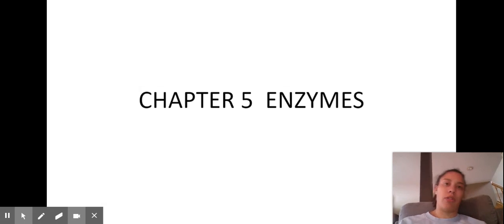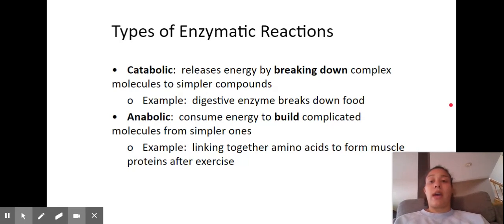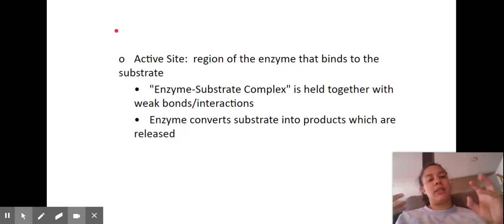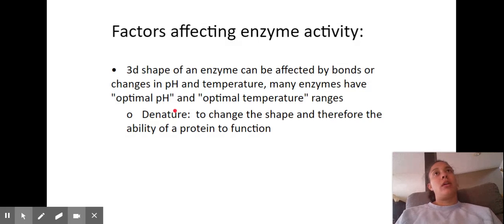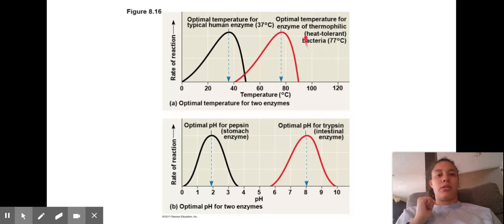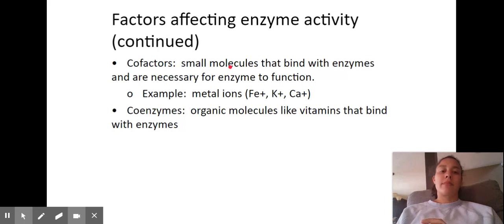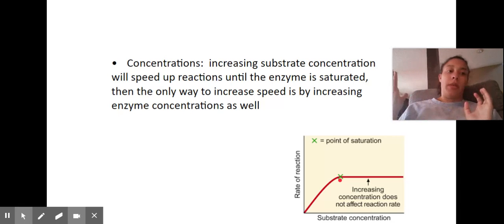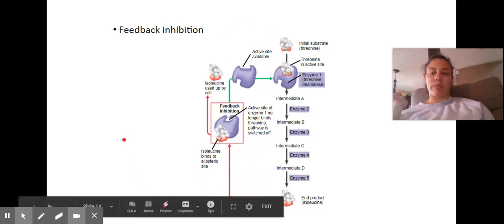Enzymes - Google Slides